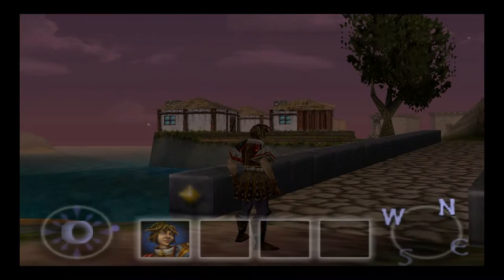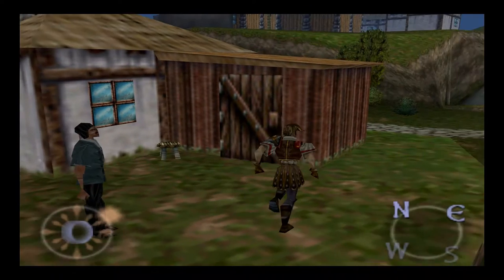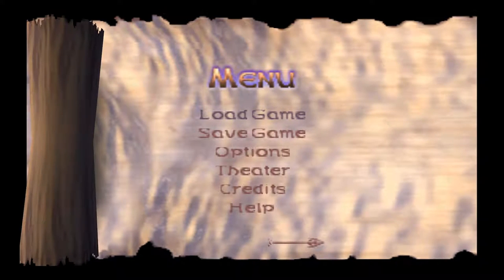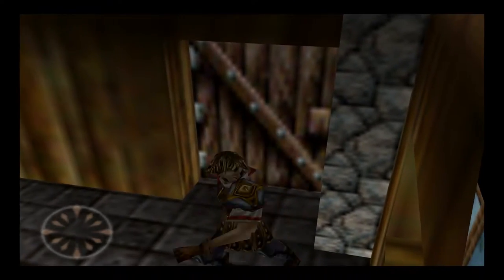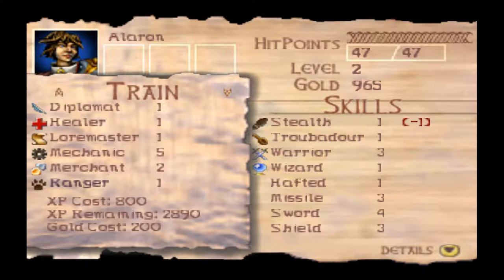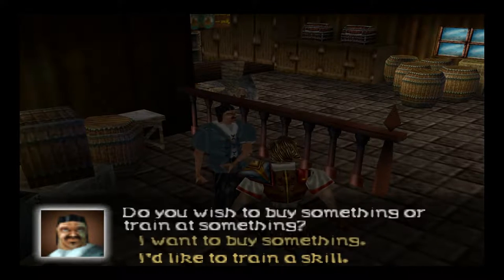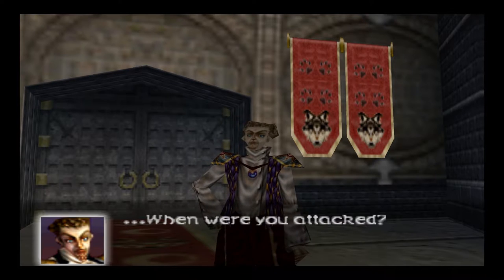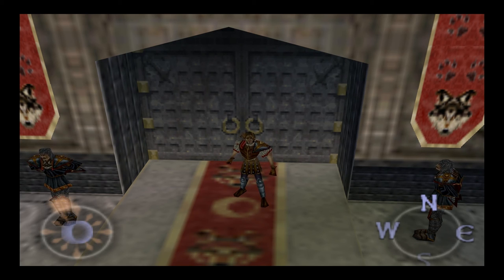Rag Plays Aidyn Chronicles: The First Mage - Episode: 4 (Iron Man)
In this episode: I spy with my little eye something that rhymes with asshole...

Join Rag on his journey through Aidyn Chronicles: The First Mage as he attempts to remember what the hell he's doing before it's too late.

Note: Though I am attempting an Iron Man run of the game, it is highly unlikely that I will end the LP even if I fail. Regardless, I will be doing my best to stay alive and preserve my party through the dangerous lands of Aidyn, where perma-death is most certainly a thing.